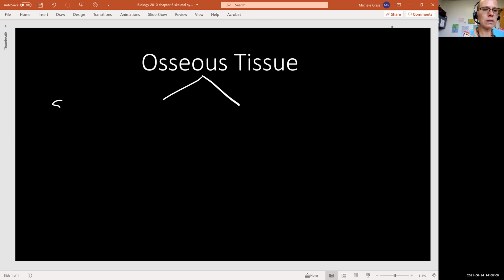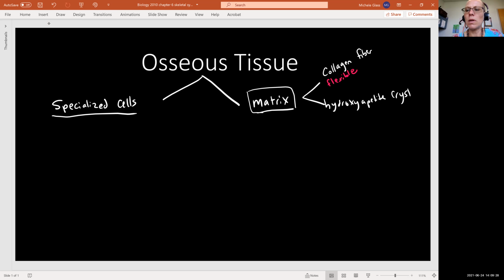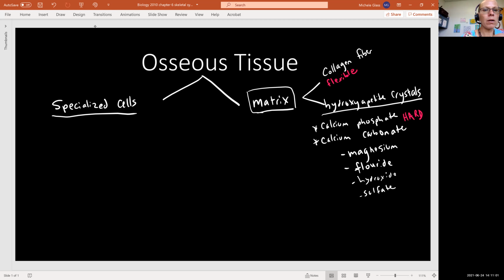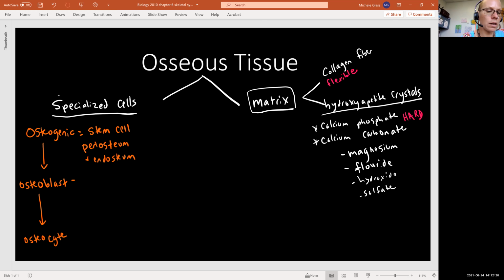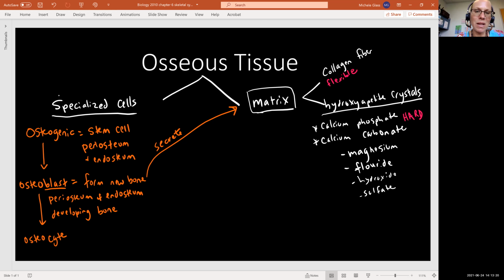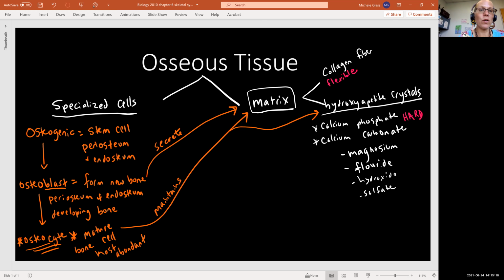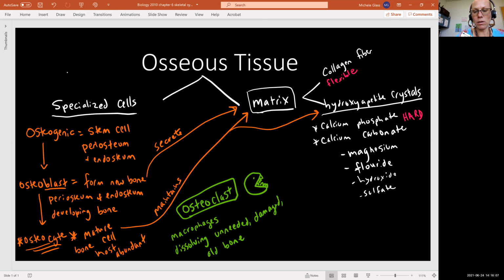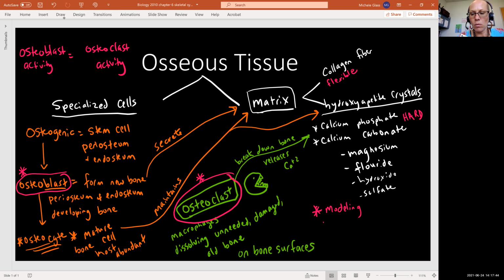Biology 2010 Chapter 6 The Skeletal System Osseous Tissue (Video 5)